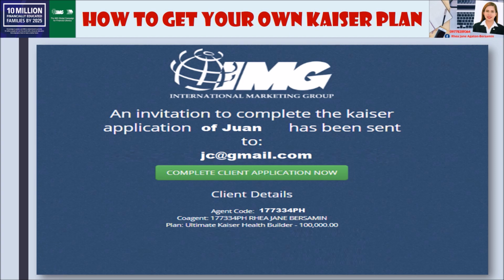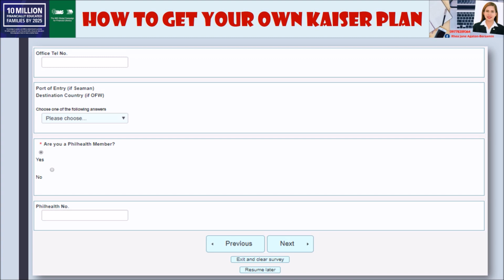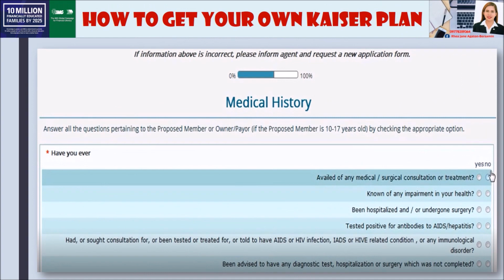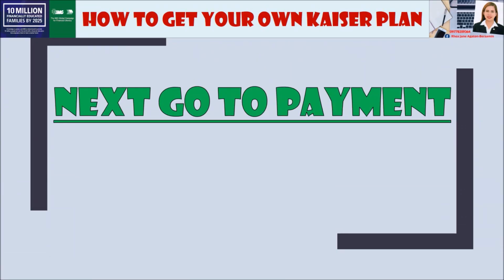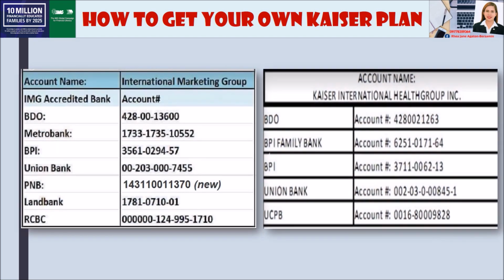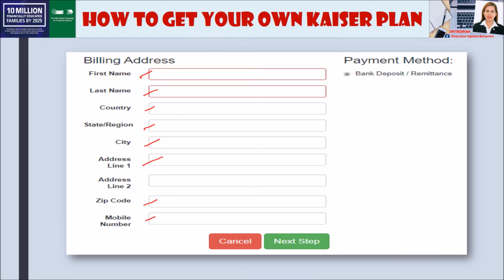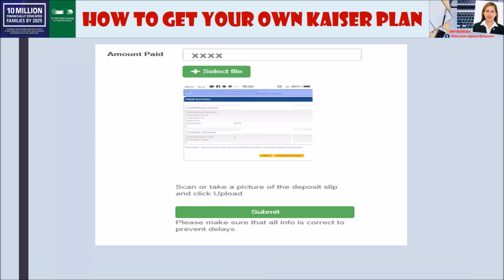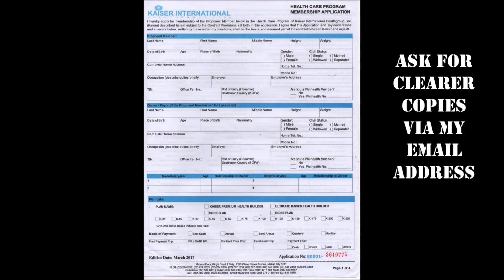How to Get Your Own Kaiser Plan (So Easy to Follow)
This video tutorial will guide you with easy steps on how to have your own kaiser plan (the best investment ever).
Start securing your health and your family with this 3-in-1 investment. Thank you and God bless!